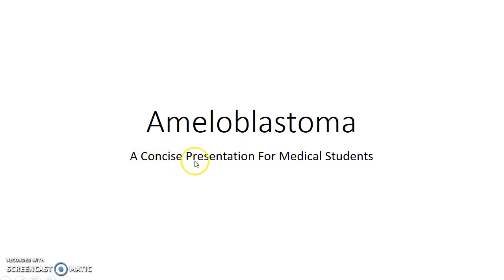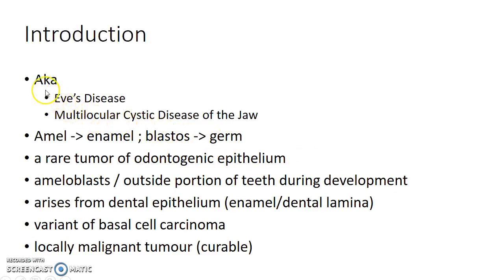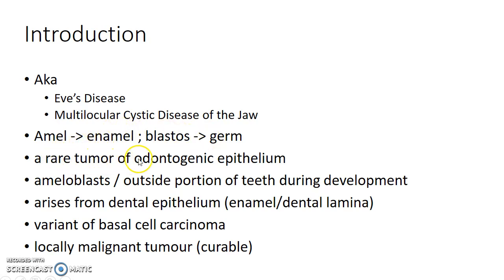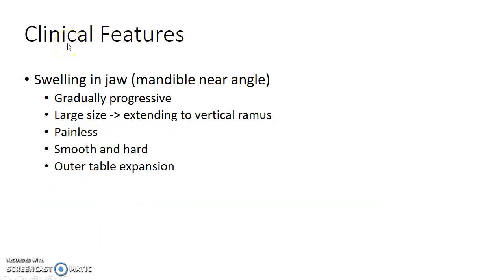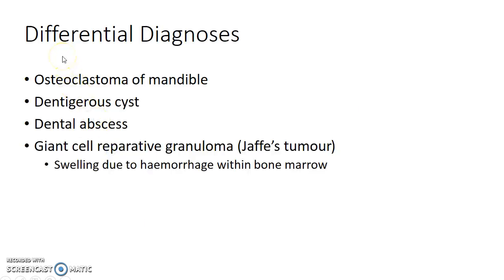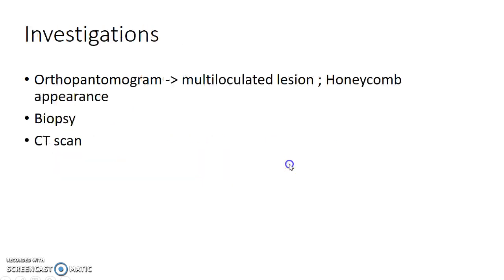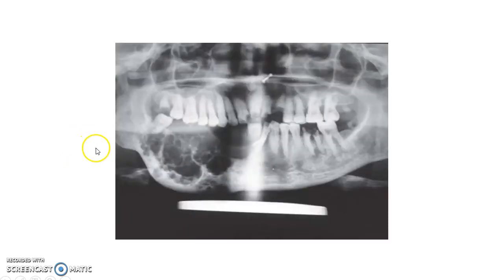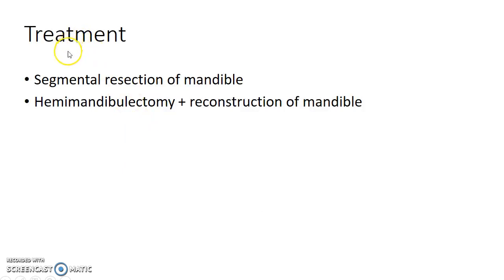Ameloblastoma - For Medical Students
Hey guys, this is Indian Medico. In this video, we are going to see about Ameloblastoma. This is a concise presentation from the topic 'Faciomaxillary Diseases' in Surgery.
I hope that this presentation helps you to understand the topic as well as score well in your exams. I welcome your feedback. If you don't like this video, hit the dislike button and comment your suggestions please.